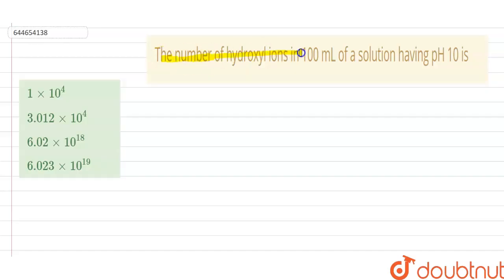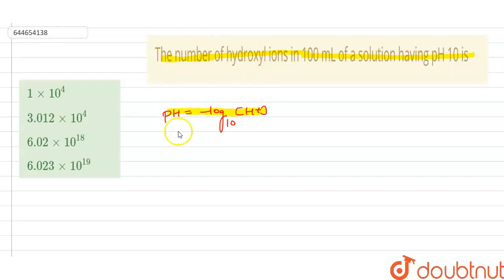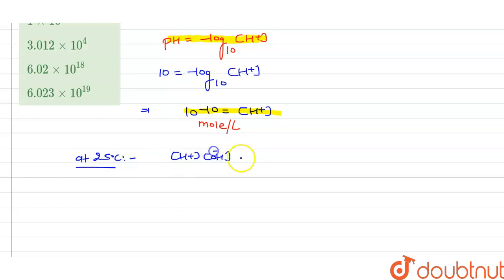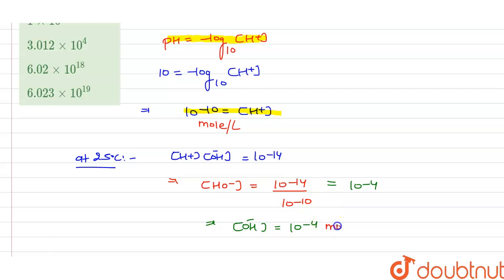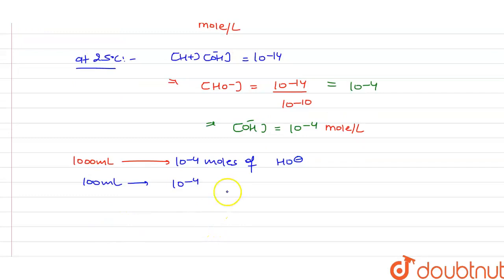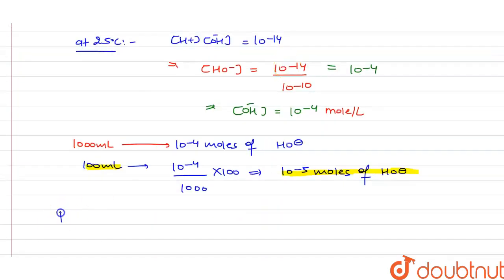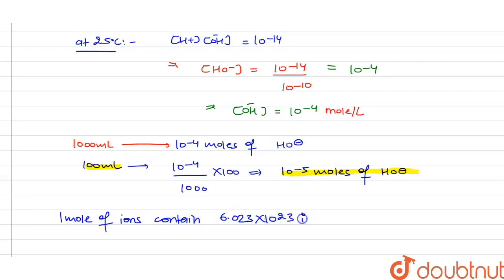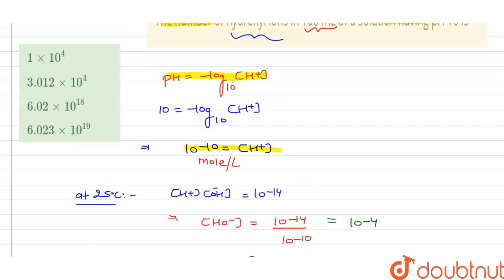The number of hydroxyl ions in 100 mL of a solution having pH 10 is | 12 | ICONIC EQUILIBRIUM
The number of hydroxyl ions in 100 mL of a solution having pH 10 is
Class: 12
Subject: CHEMISTRY
Chapter: ICONIC EQUILIBRIUM
Board:IIT JEE

👉 Have Any Query? Ask Us.